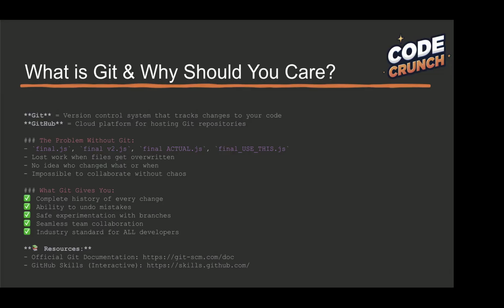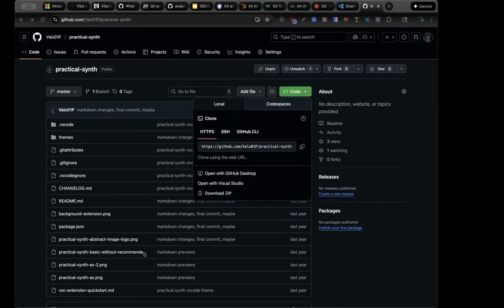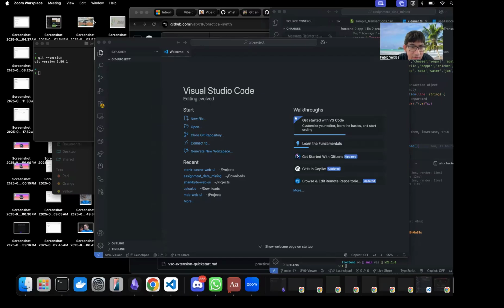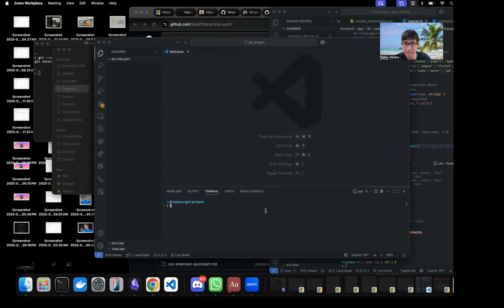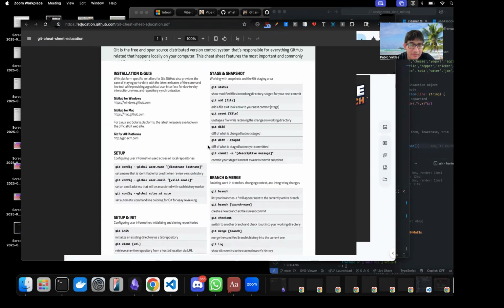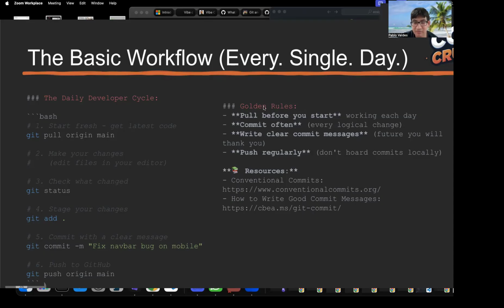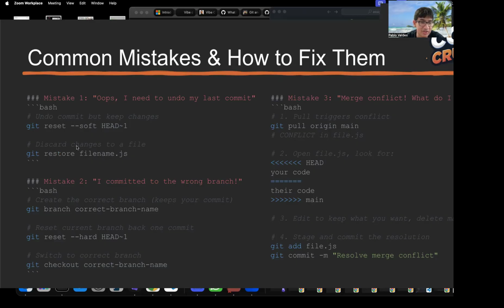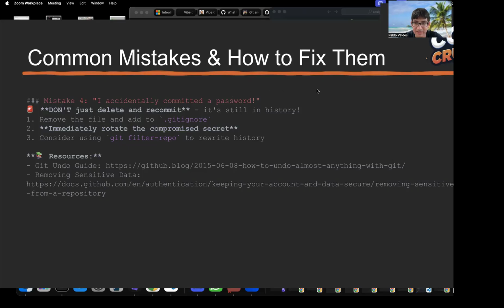Git workshop - Pablo Valdes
305 HACKATHON